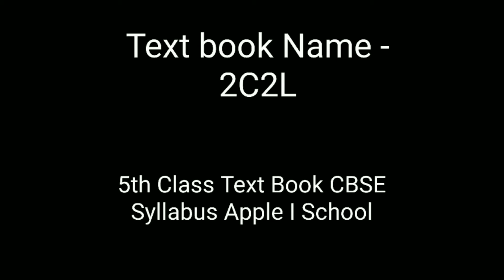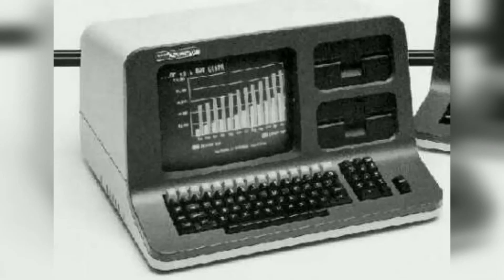Computer Book 2nd Lesson (Part 2)